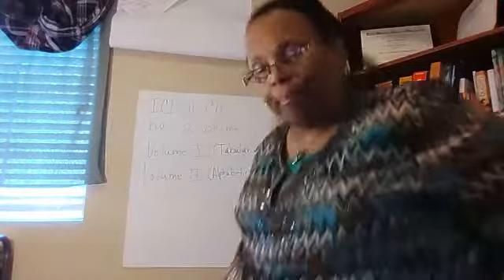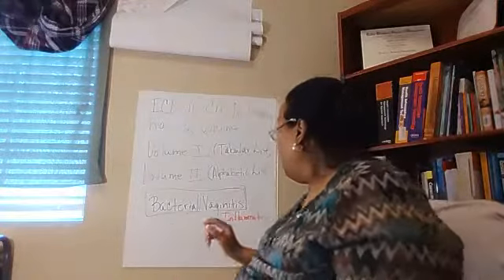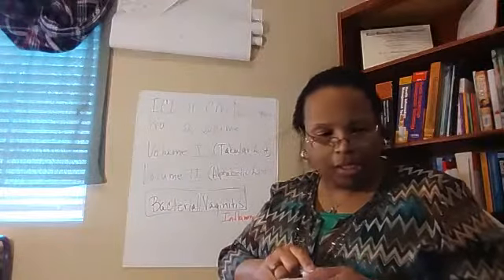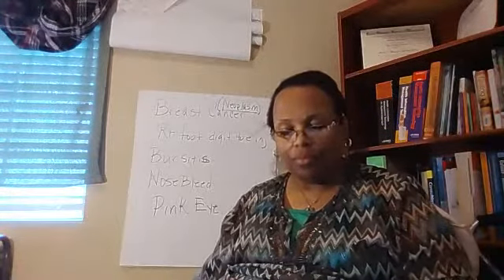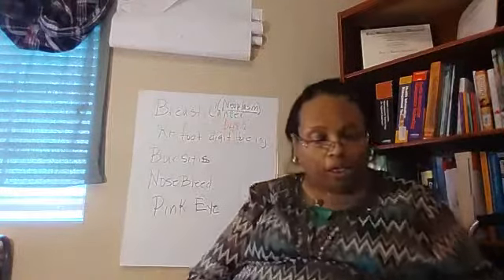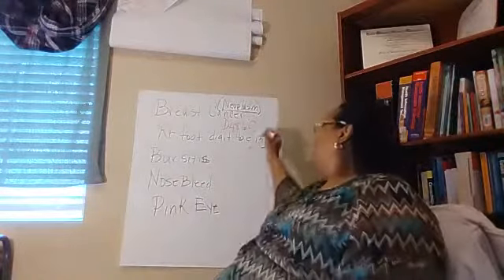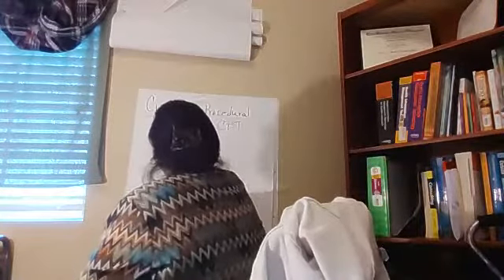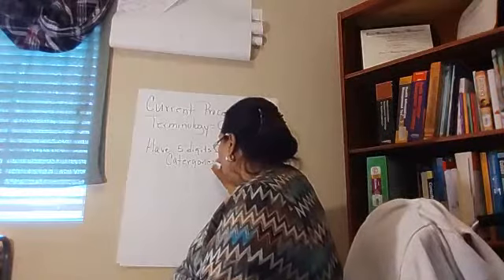Coding for beginners ICD-10 CM/PCS and CPT